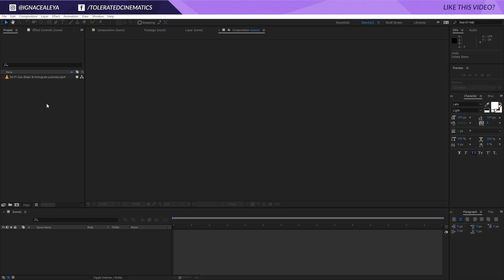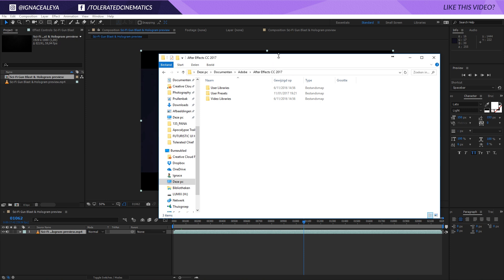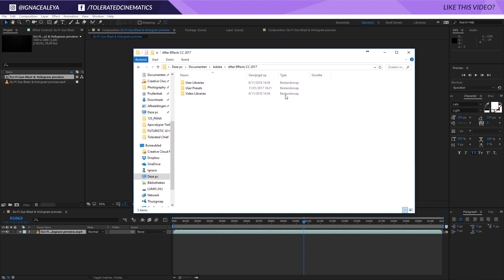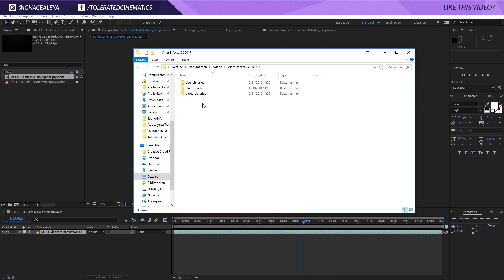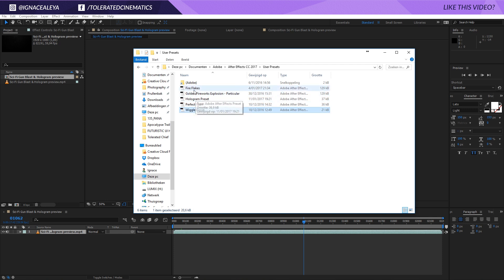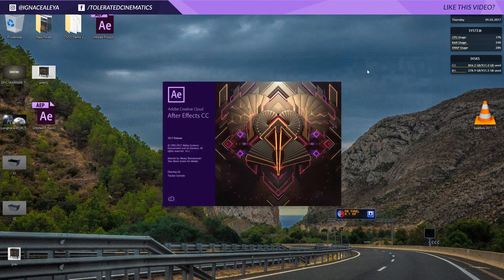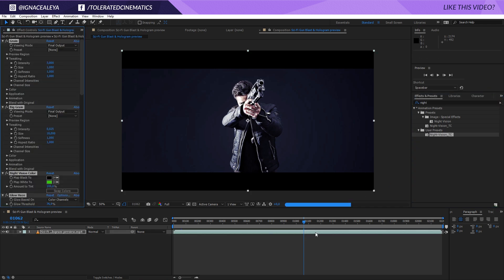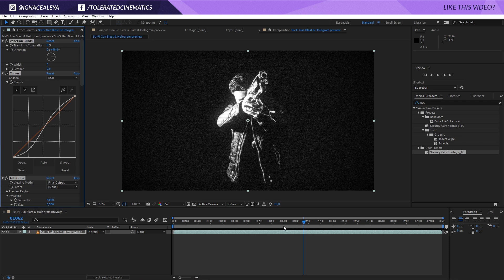How to IMPORT a PRESET in Adobe After Effects - EASY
Learn how to import any preset in Adobe After Effects CC 2017 or older versions.